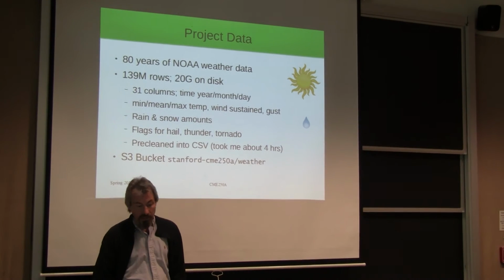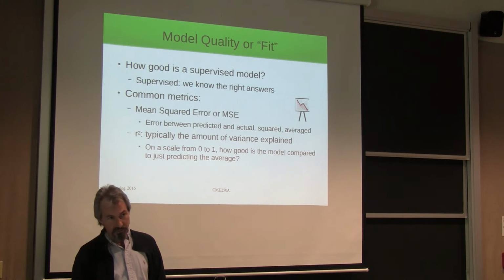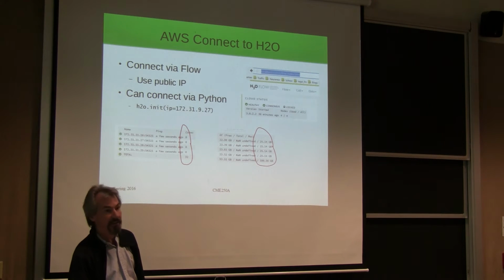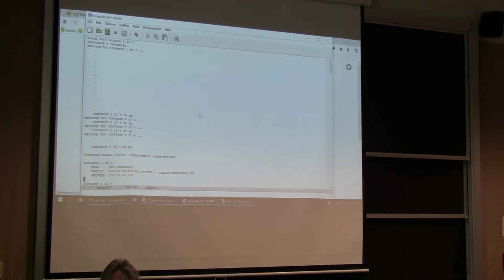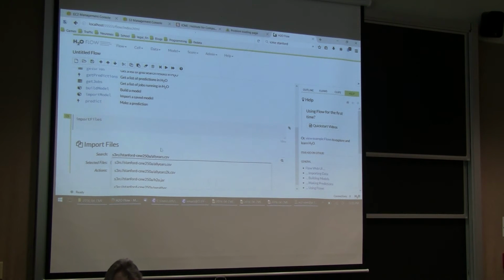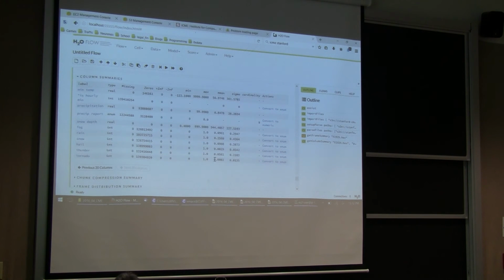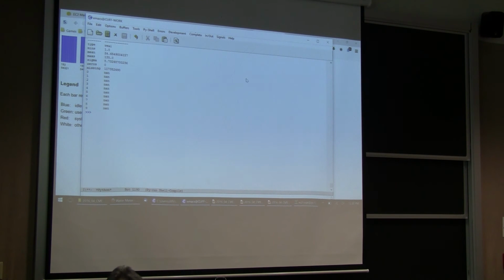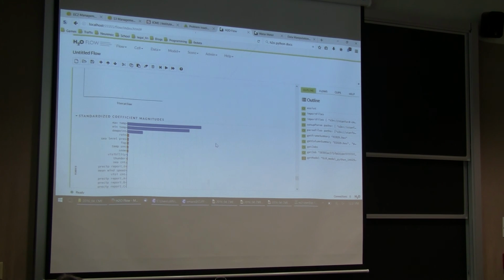cme250A#5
video 5